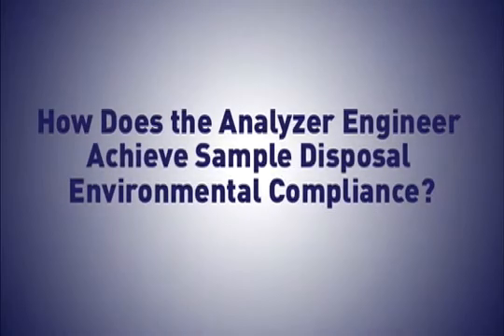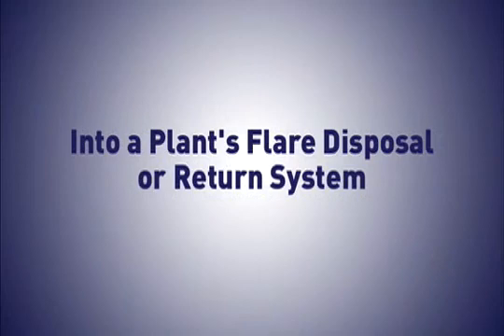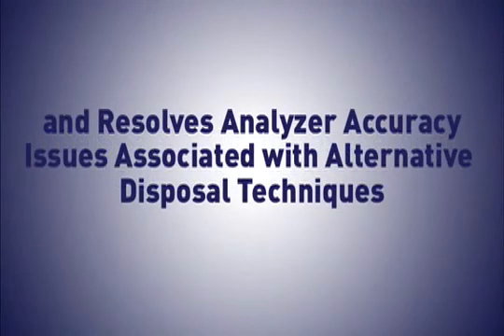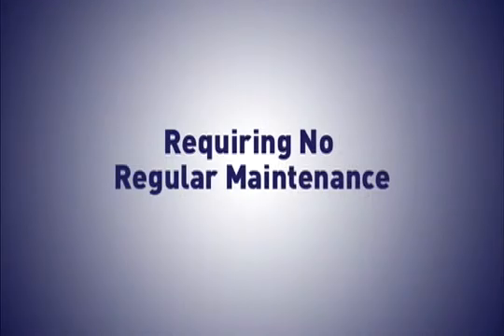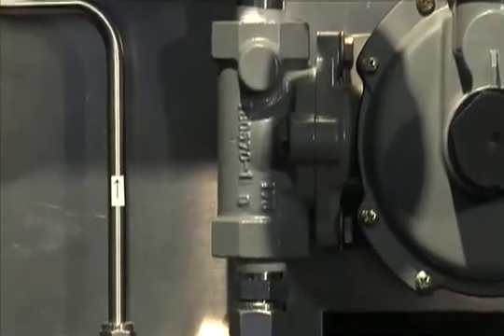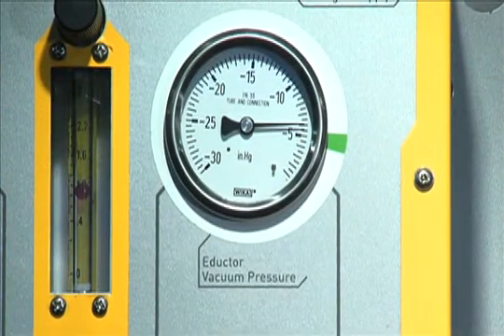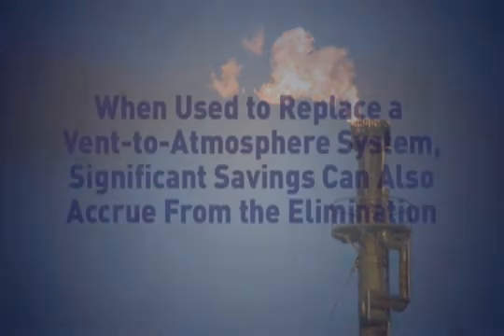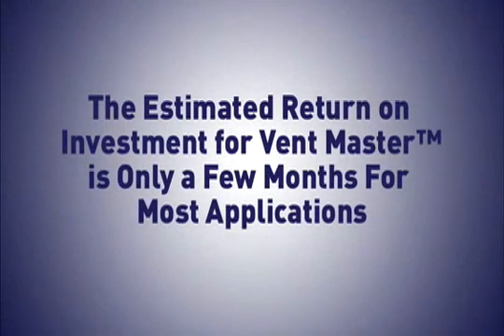Parker Vent Master™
Call PF&G for Vent Master, a turnkey solution for venting samples from process analyzers. Vent Master keeps pressure stabilized between the flare and the analyzer in process applications.